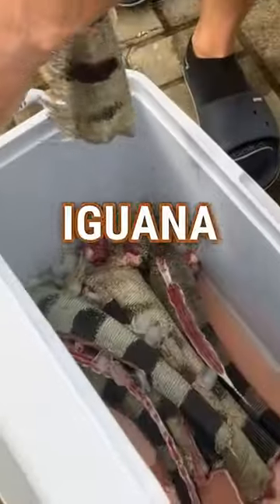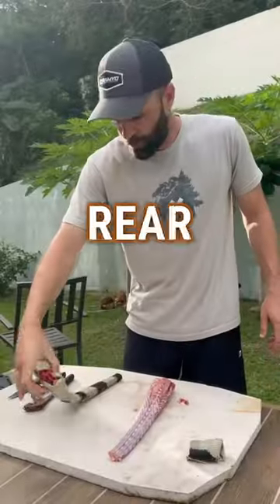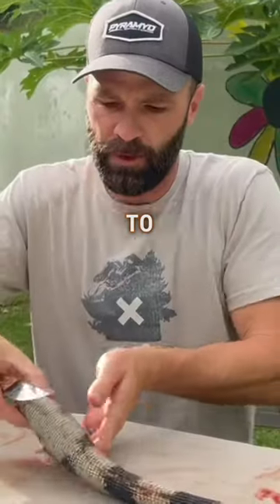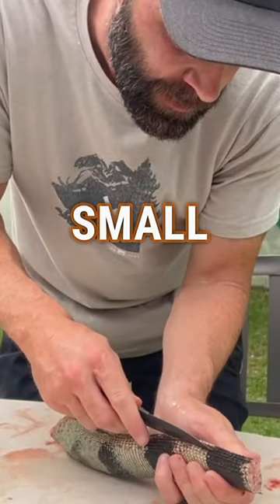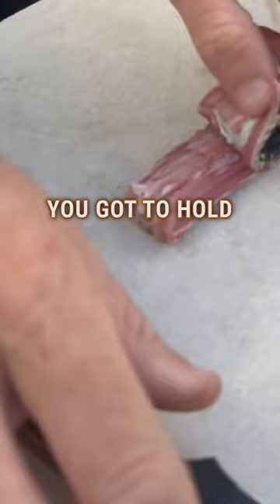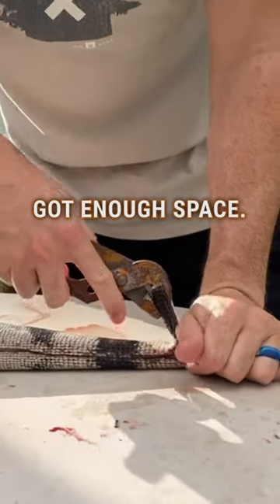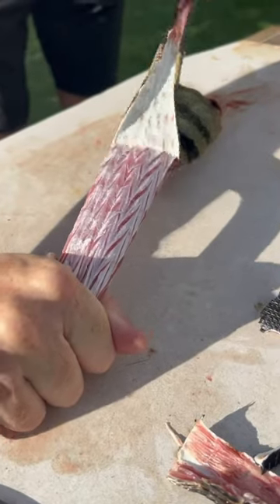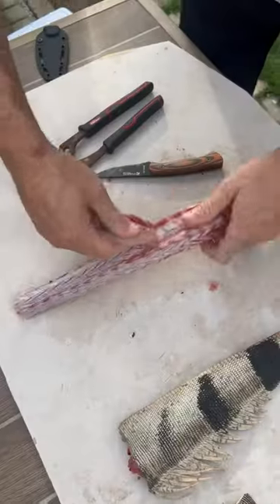The BEST WAY to Utilize INVASIVE IGUANAS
Eat the tail and make Rambo headbands out of the hides.